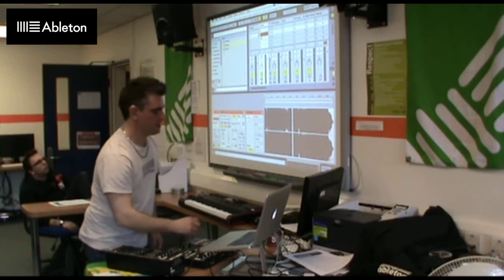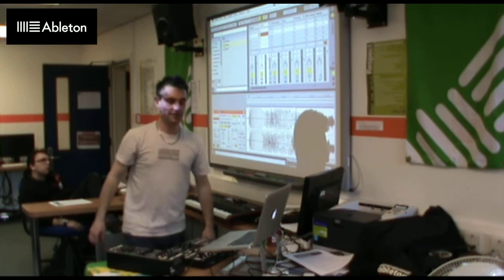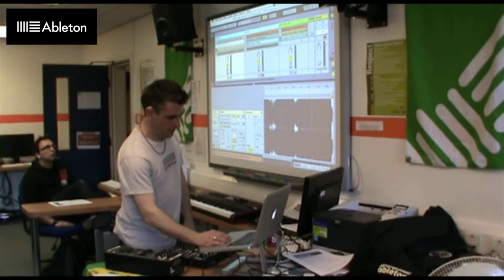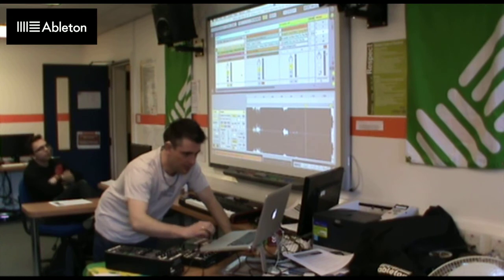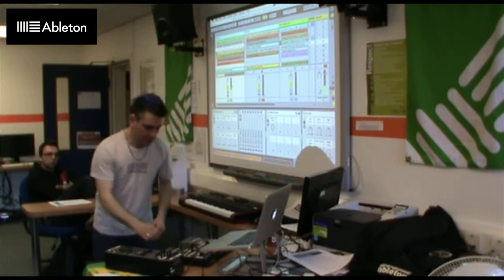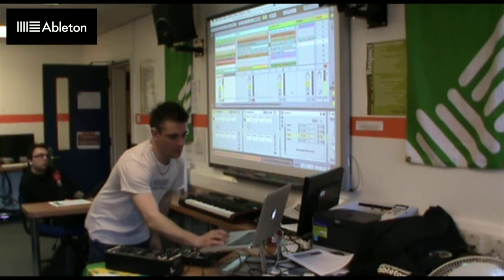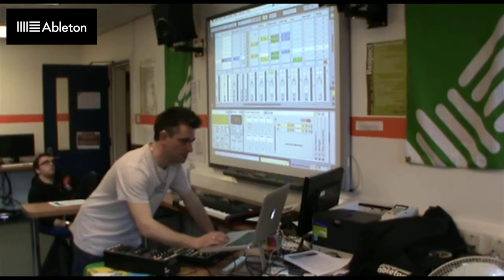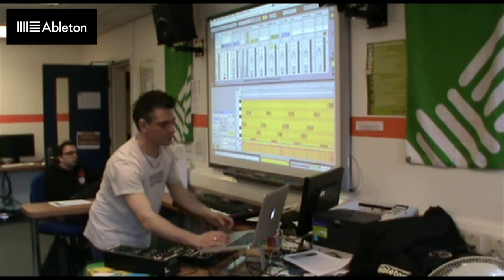J-Me Griffiths - Ableton Live 9 - Video Presentation